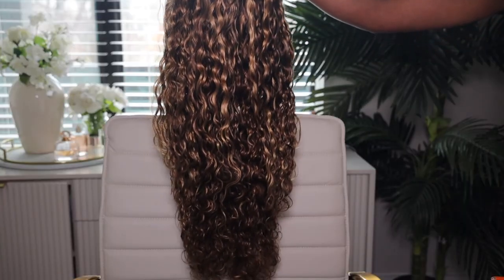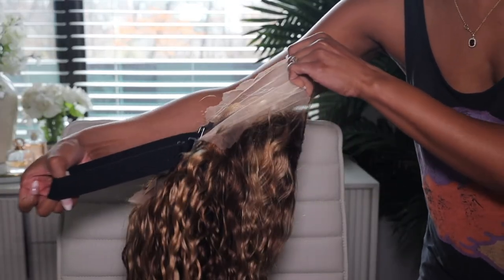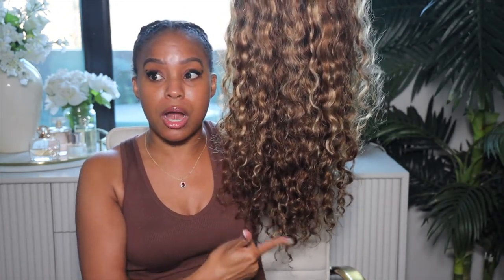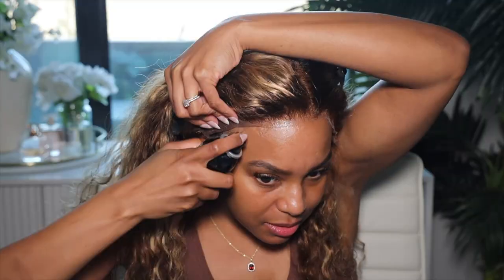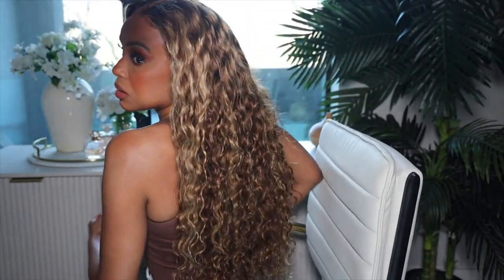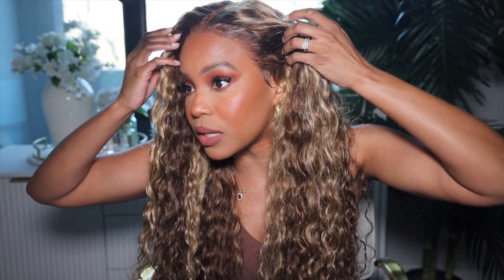Honey Blonde is our choice Forever!!!|Julia hair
Same Wig
New arrival Wigs

💎Why choose JuliaHair​​​?
💗100% human hair
💗Good quality/affordable price
💗Can be dyed, permed, etc, without damage
💗Wholesale available, logo & package customization available
💗Free Same Day Delivery& USA Warehouse Shipping

Julia Hair Aliexpress Store
Julia Hair Amazon Store

*I don't have the rights to the music*